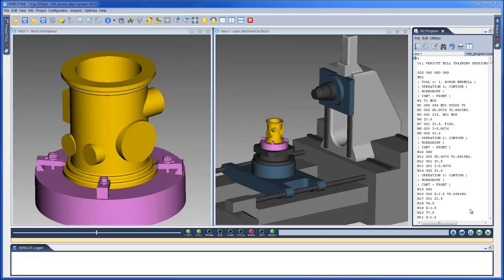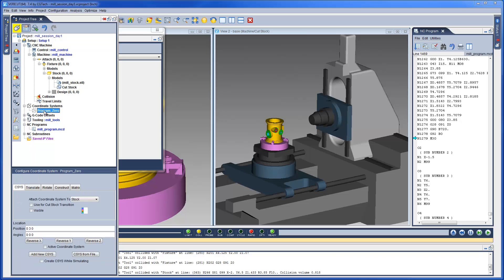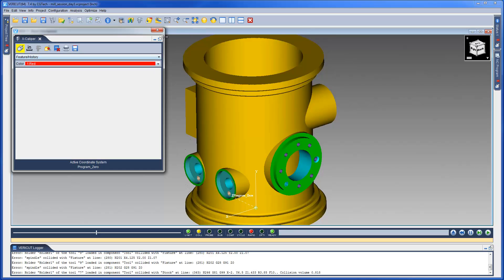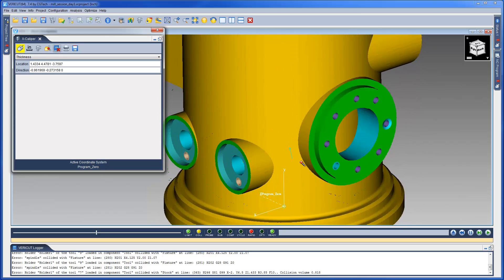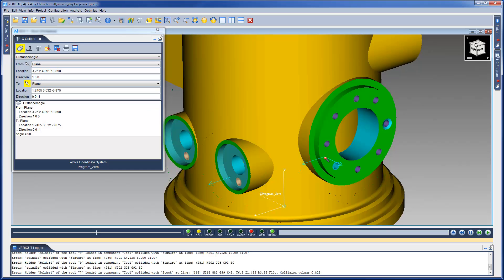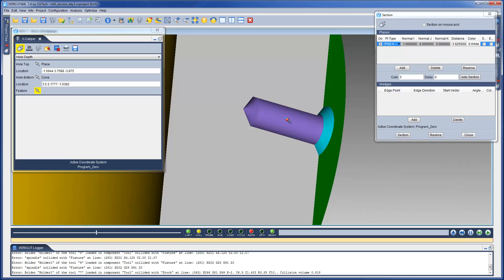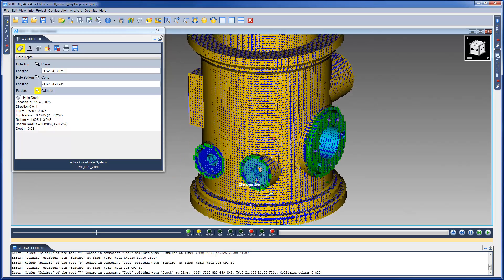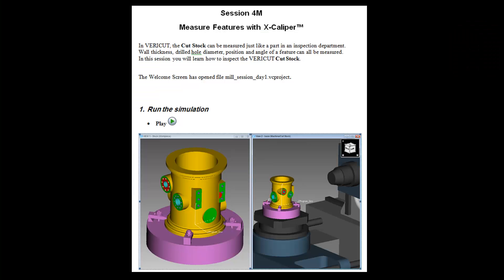Measure features with X-Caliper in VERICUT 7 CNC simulation software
This video is designed to quickly teach you how to measure features using in VERICUT 7 CNC simulation software.